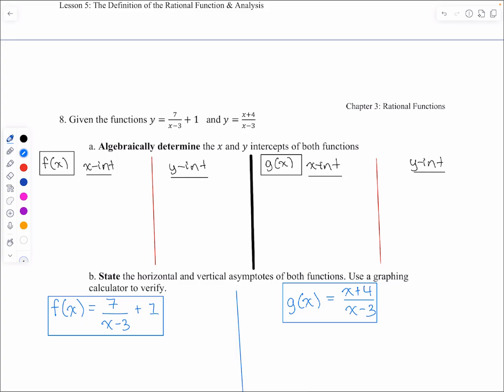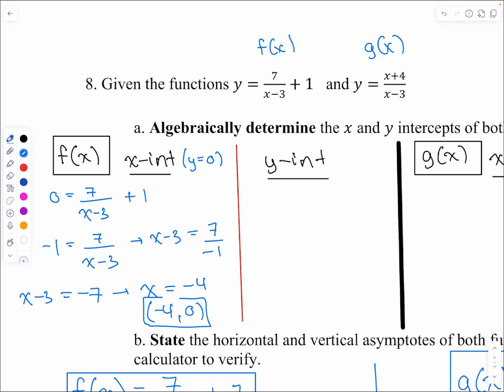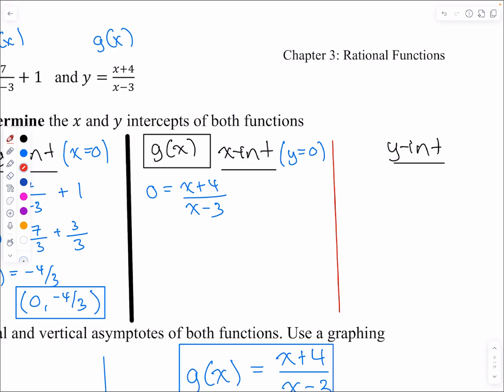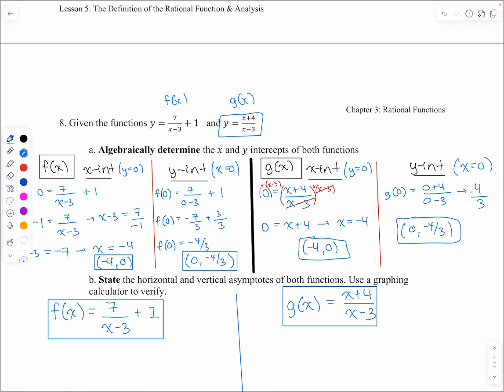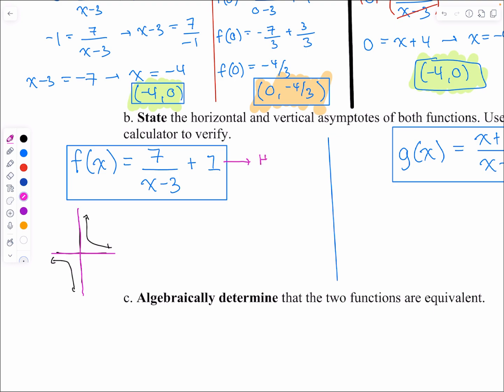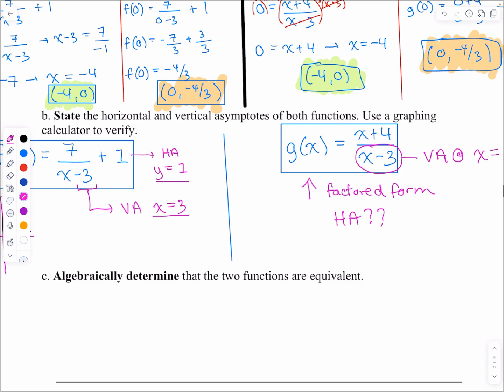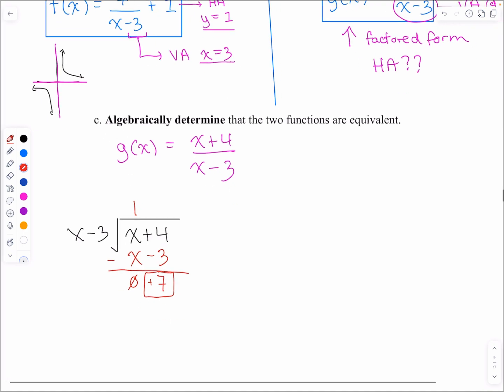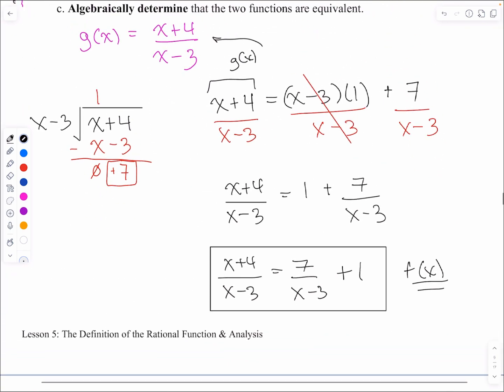Chapter 9: Lesson 2- Comparing Similar Rational Functions